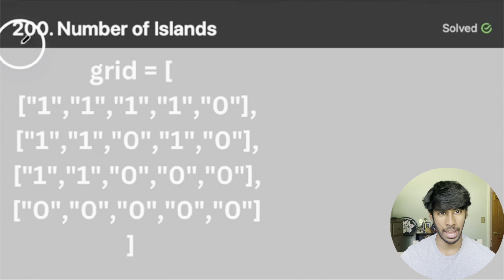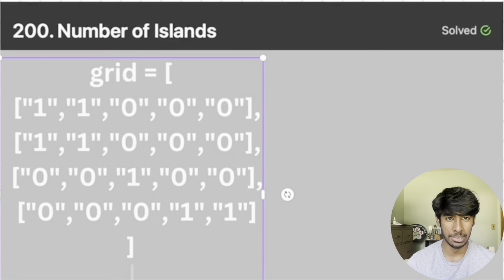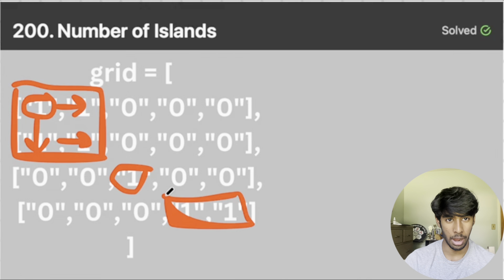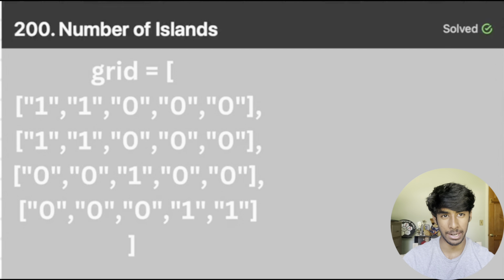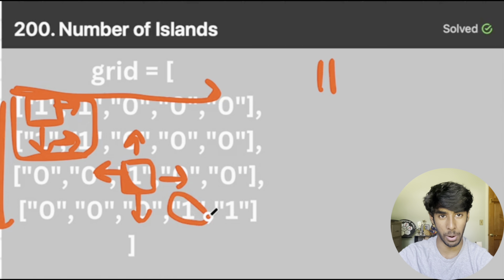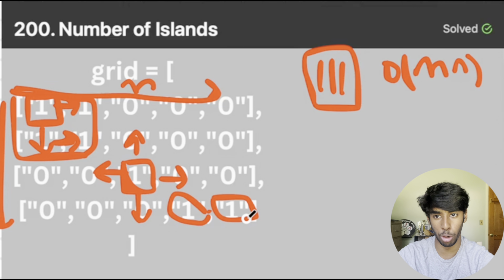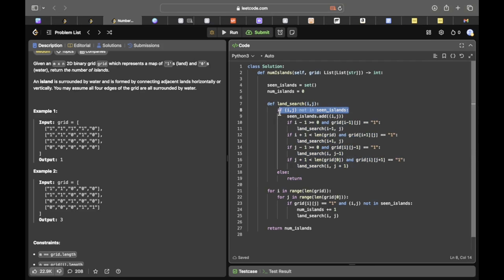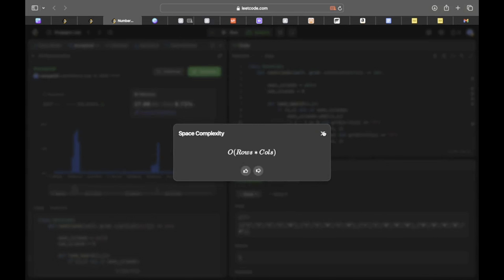Leetcode 200 | Number of Islands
Solution to Leetcode Question 200: Number of Islands